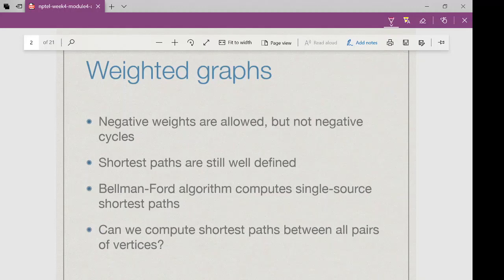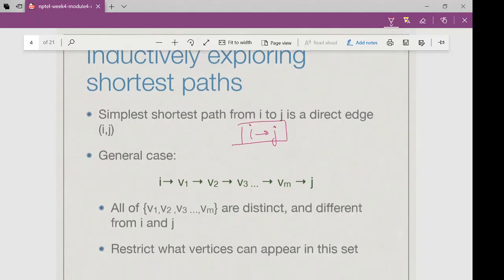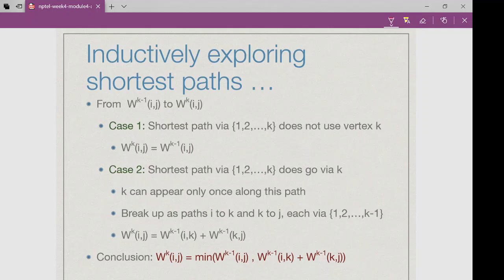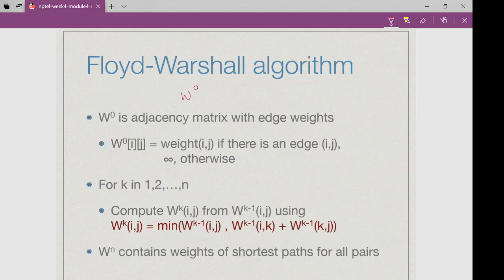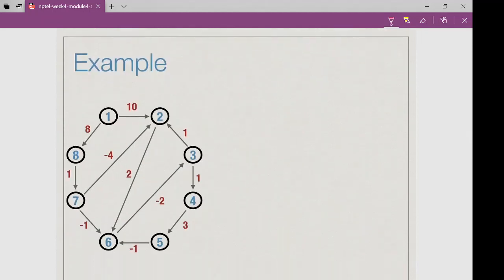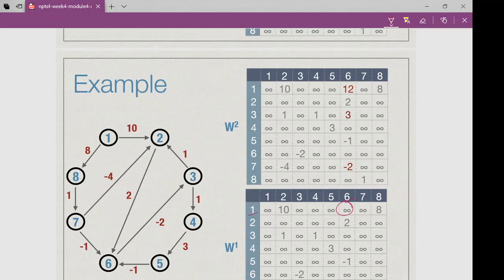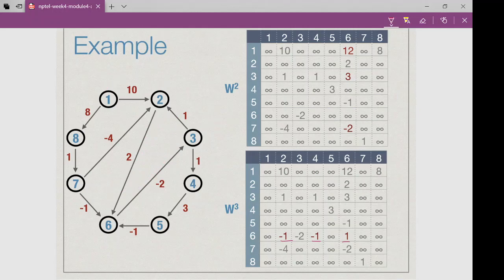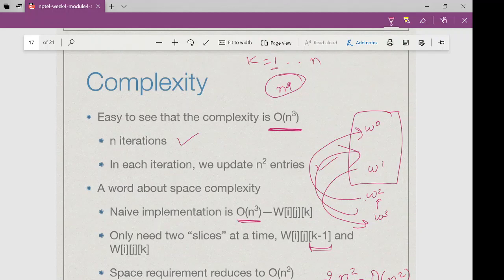Shortest Path Part 4